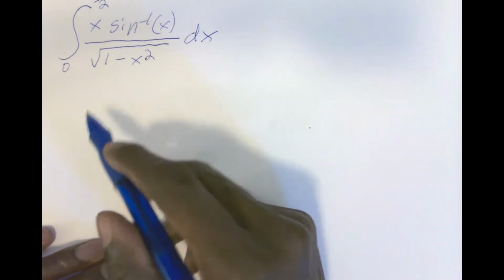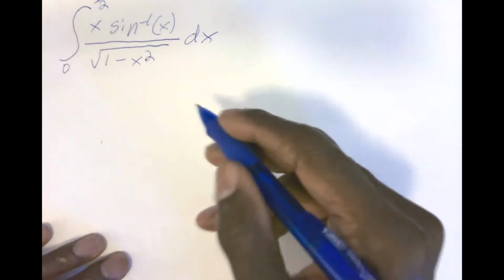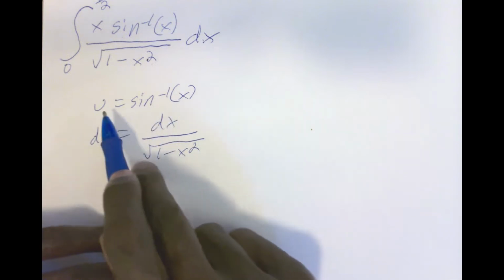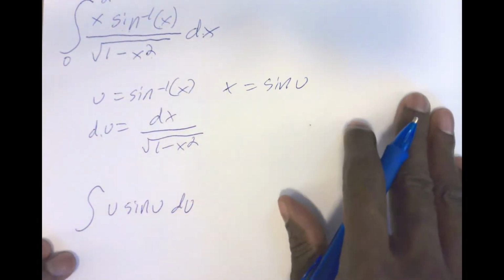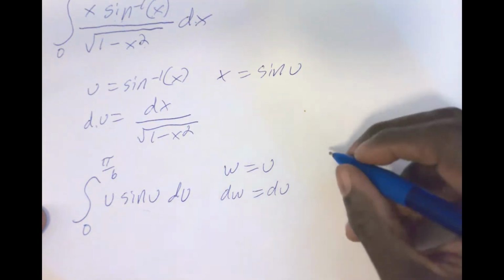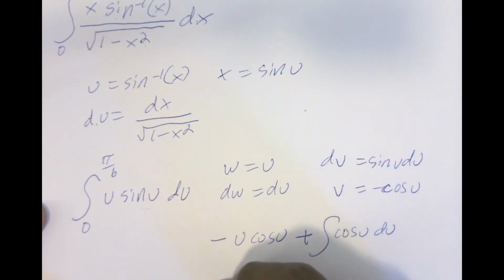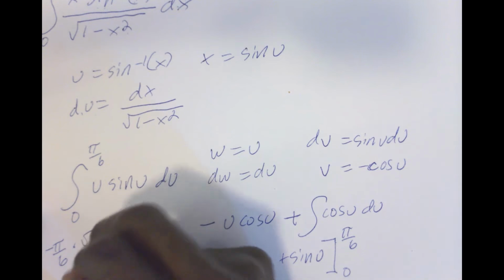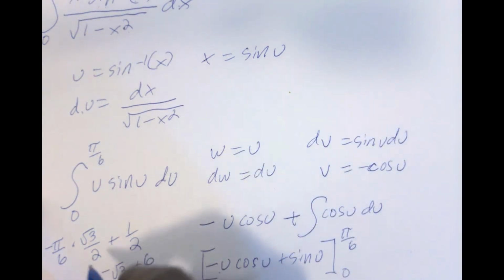MIT Integration Bee Problems (2006 #10)